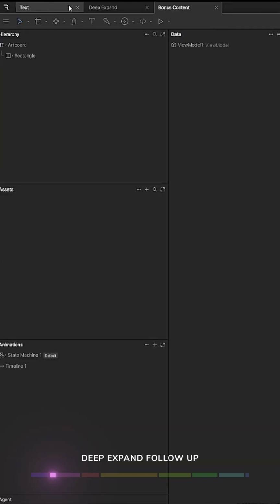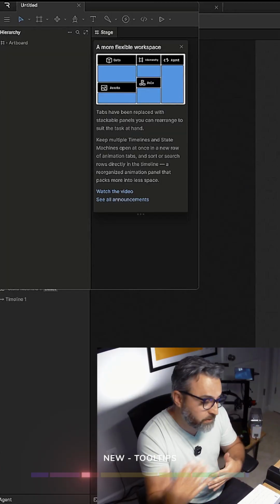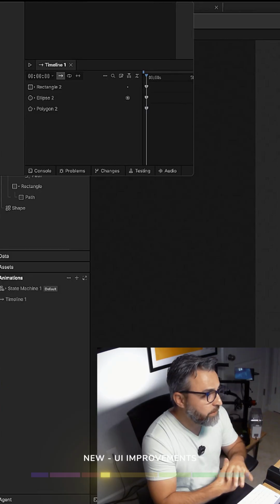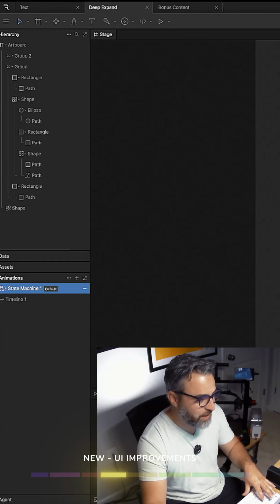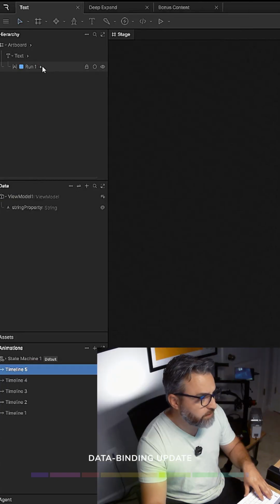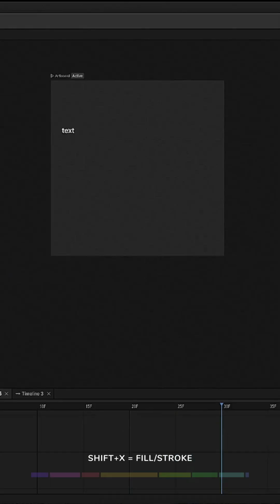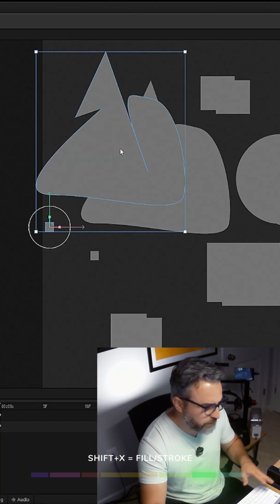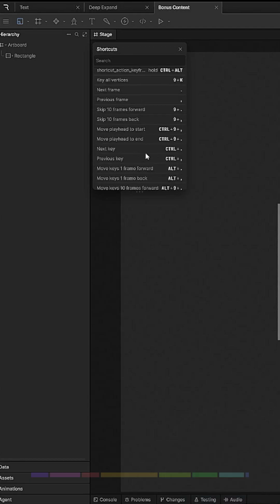UPDATES - Rive Editor 0.8.4959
⚠️I'm using a self developed automated editing tool in Adobe After Effects that aims to take much of the creative editing decisions for quick recap and informative clips. While the process is based on AI prompts and feedback I do not consider this to be a fully AI edit solution as it still relies heavily on me to make visual and audio edits to package a final cohesive edit - all the changes in cameras (front, top and canvas) are managed by the tool. You can probably tell is a bit choppy and and harsh at times, but I think it gets the point across.  First time using this tool and it saved me a couple of hours in the creation process - I'd continue to finesse it.

This is a recap of the latest implementations to the Rive editor in version 0.8.4959 which include a huge UI facelift by introducing dynamic panels in the workspace, font chances and the introduction to tooltips.

Video key points and takeaways:

- Use CTRL+1-5 to fullscreen the Hirerarchy, data, AI angent... etc.
- Bonus Content: Use ALT+A, S, W, D, H, V to quickly reposition the origin of the selected shape.

Overall cool updates, I left my thoughts in there and would love to hear what you guys think!